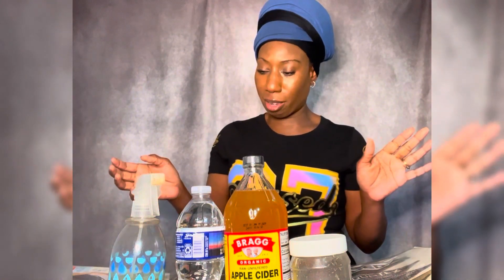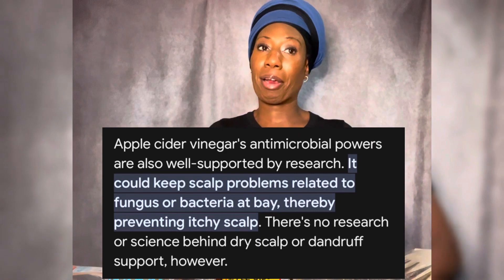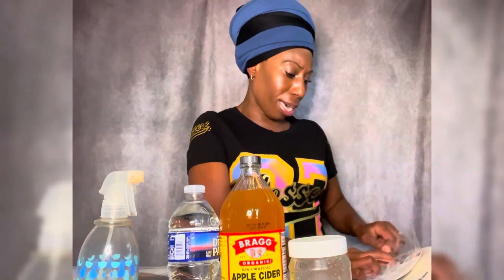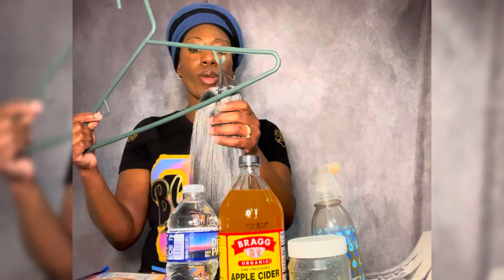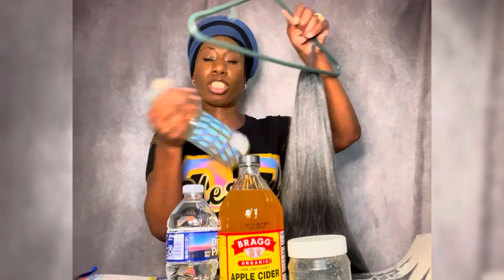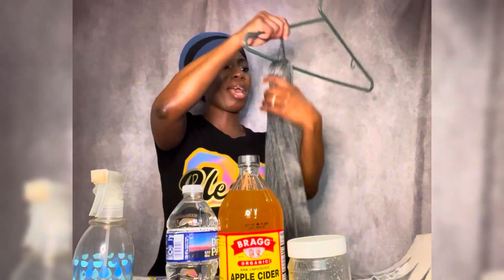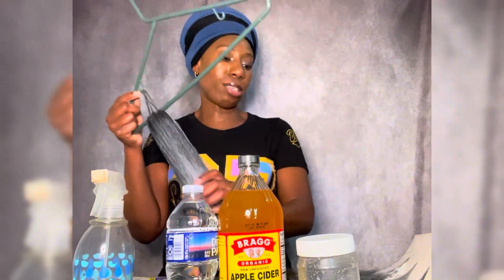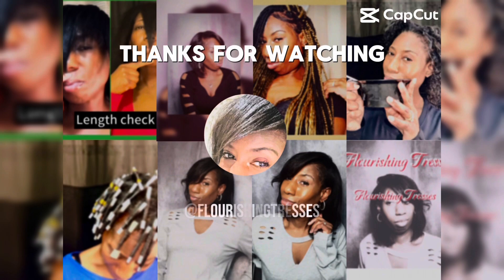Braids won’t stop itching, you need to watch this NOW Sis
In this video I will show you how to relieve the itchiness from synthetic hair . Synthetic hair has a lot of chemicals in it and these chemicals tend to agitate our scalp causing our scalp to itch tremendously. Using this method has cut down itching in my scalp tremendously so I’m sharing the method I learned with you .